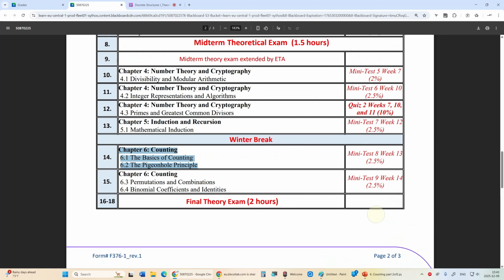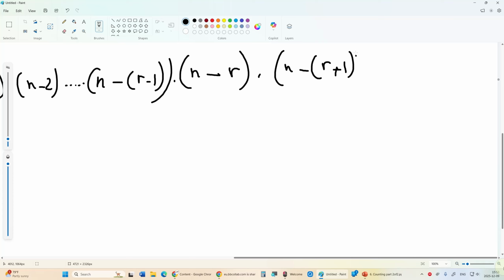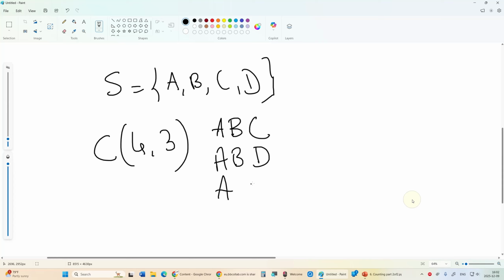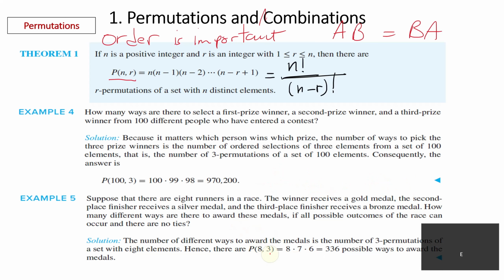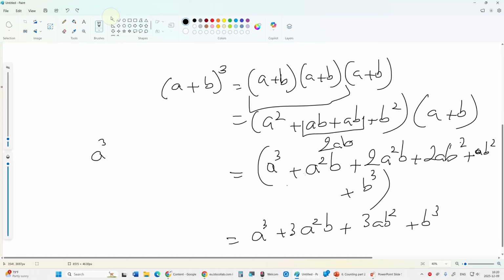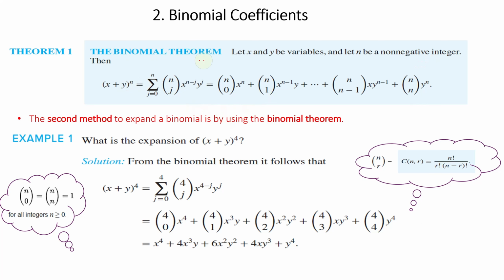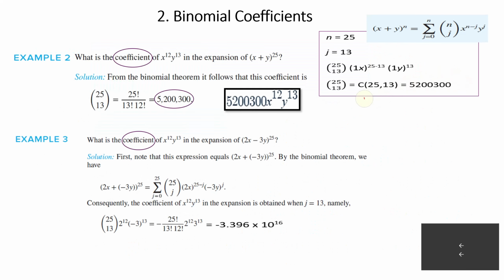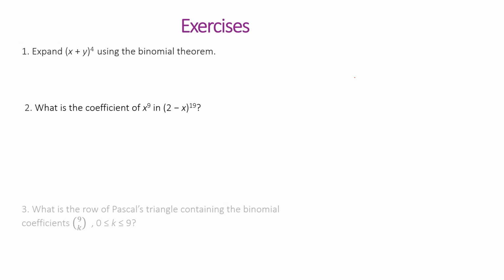471 cs232 Chapter 6: Counting part 2/2